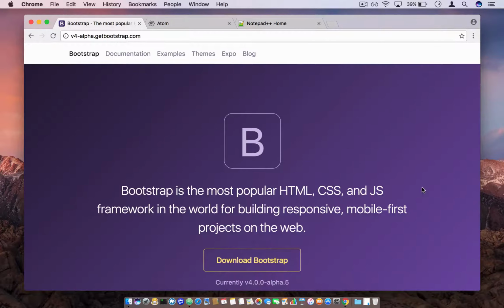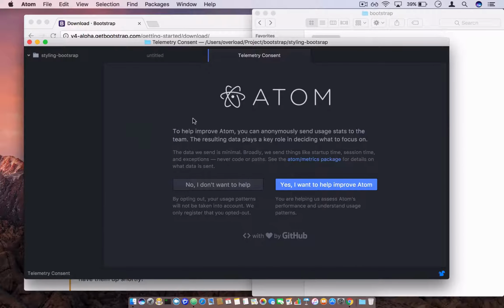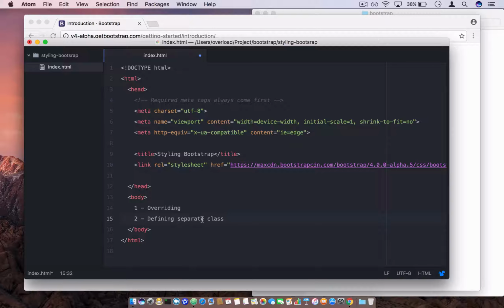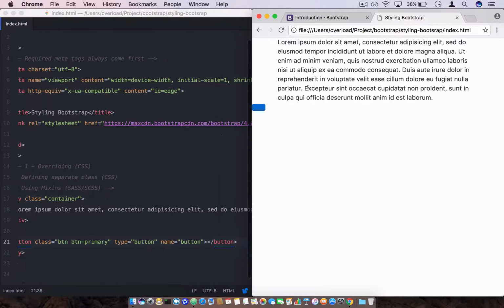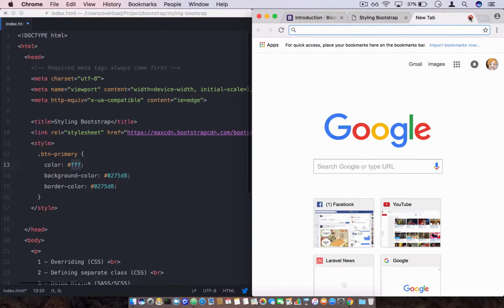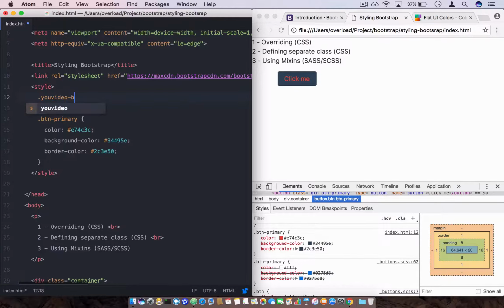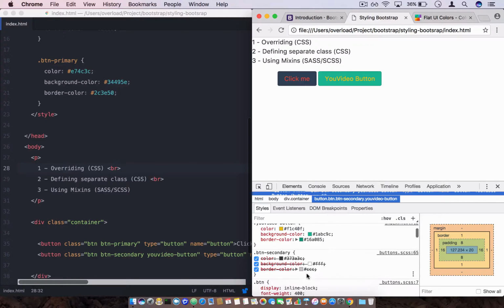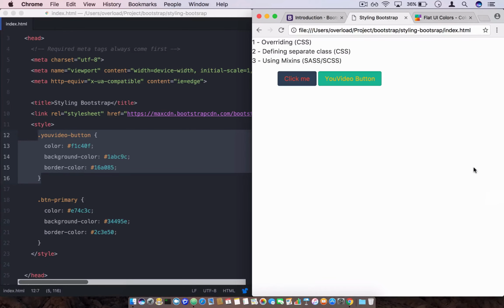How to style bootstrap 4?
How do you actually style bootstrap?

Interesting.. There are many ways to style bootstrap but some people are having trouble styling it. In this video I am going to explain on how we can style Bootstrap.

There are 3 ways that I know and I explain 2 of them here. I use bootstrap btn class to explain how it works and show the differences in each methods.